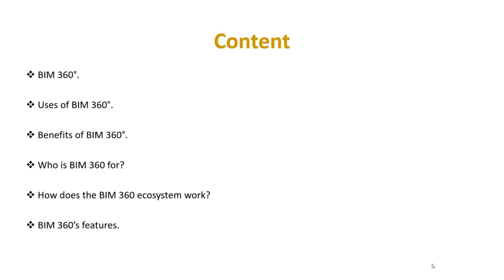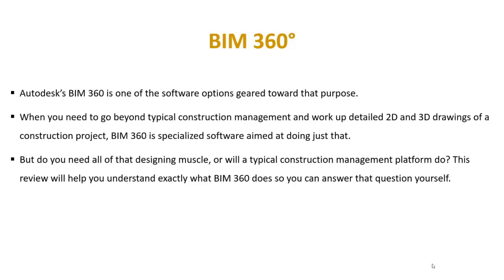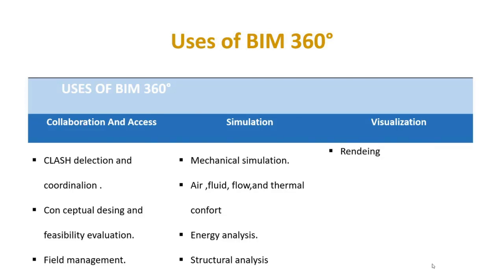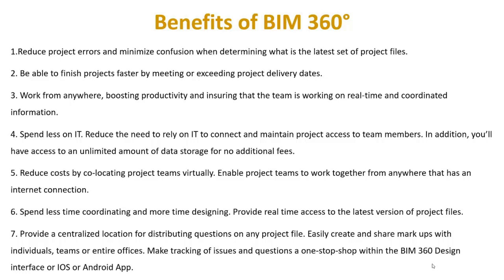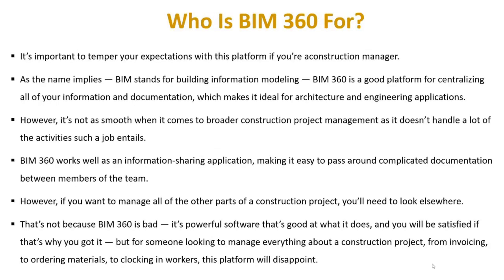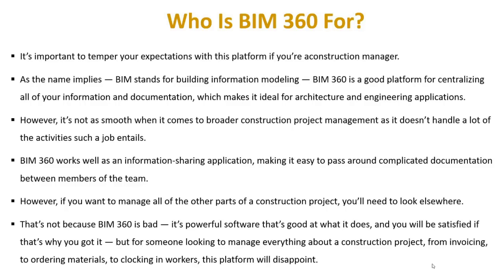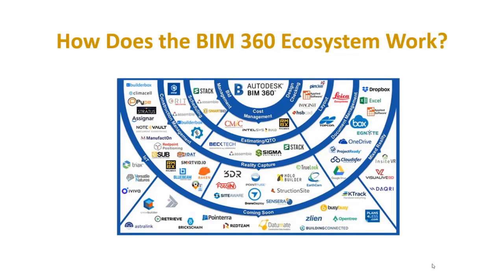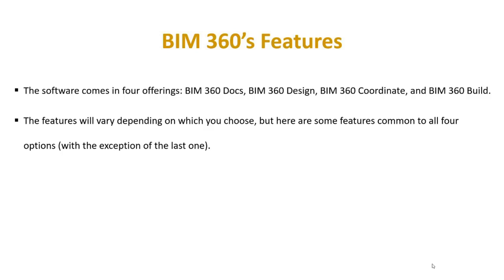The Uses of BIM 360°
If you have any suggestions for video ideas, leave them to me in the comments.